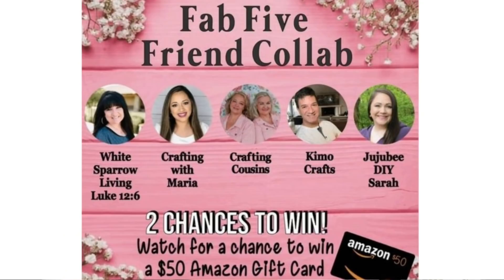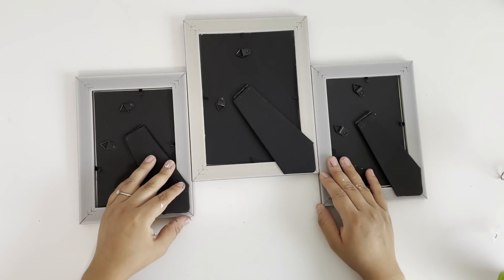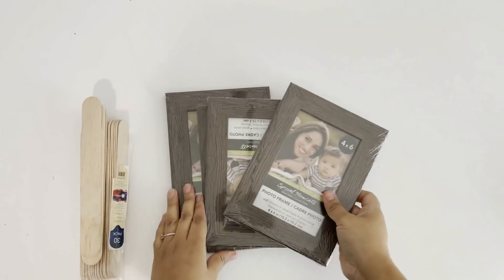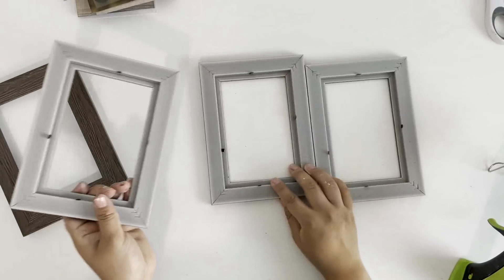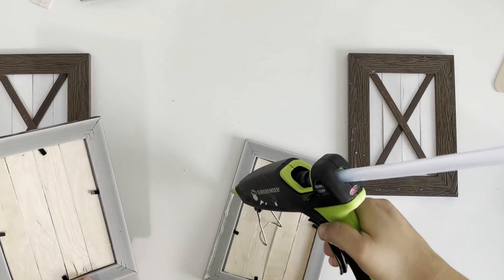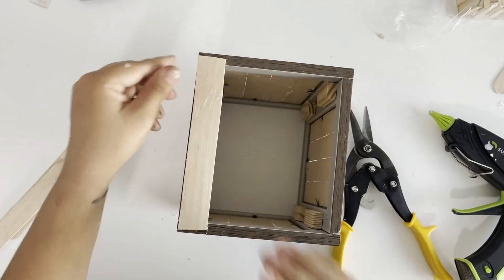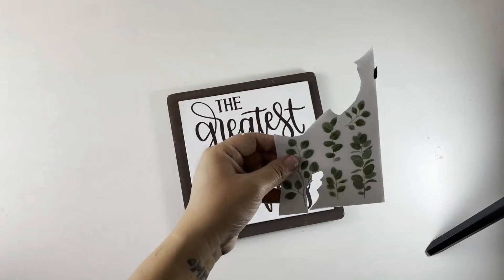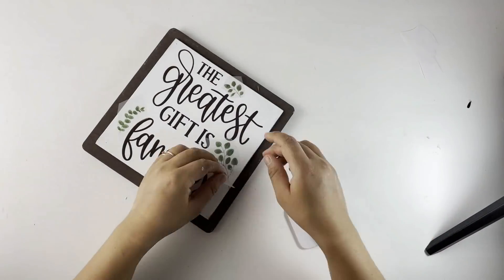$1 High-End Farmhouse Home Decor DIYS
Watch the playlist and comment on everyones video we will pic the winner June 23rd 2021